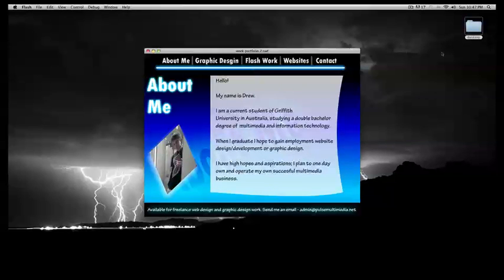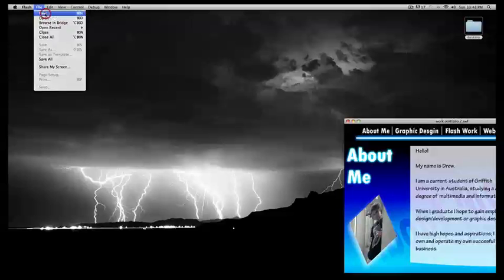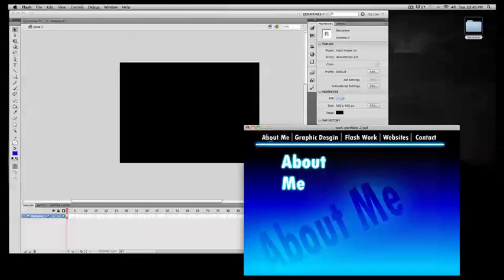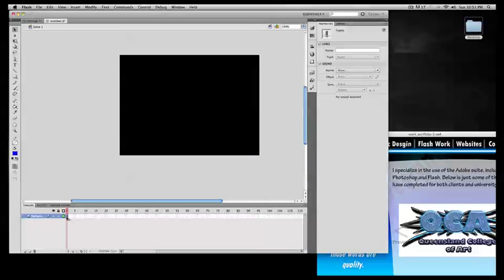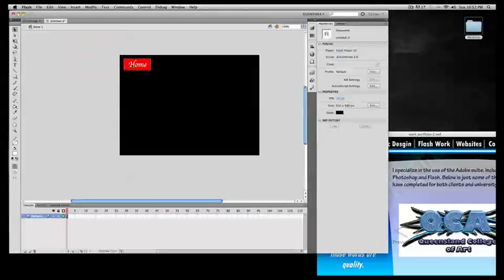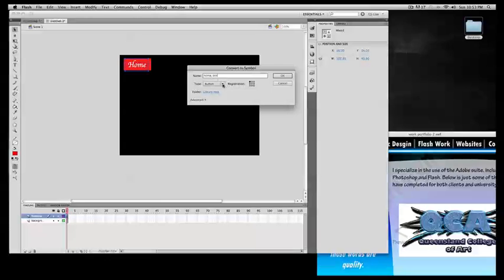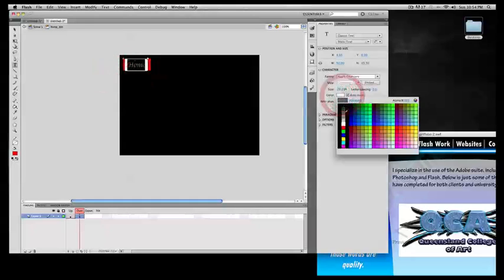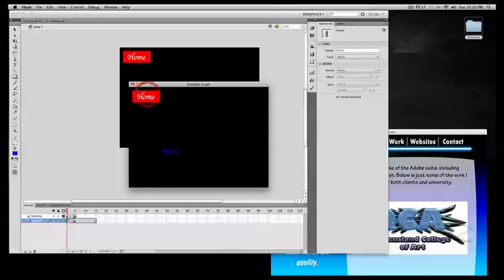Detailed intro to Flash websites pt 1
This is a detailed introduction to creating navigation in Flash files to construct a website. We are using Action Script 2.0 and it covers creating buttons, time line control, coding and basic tweening for effects.

Sorry about the stuff ups in this one, first crack at a tutorial, I promise I will get better!